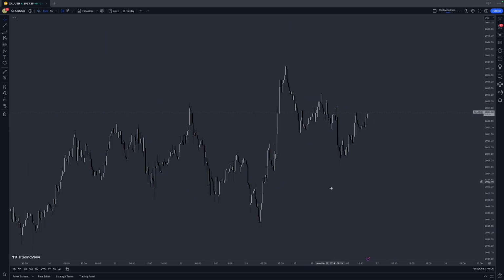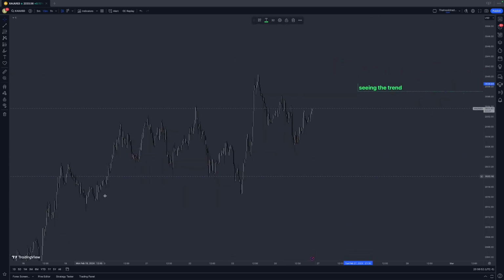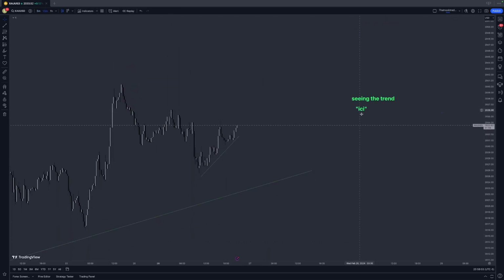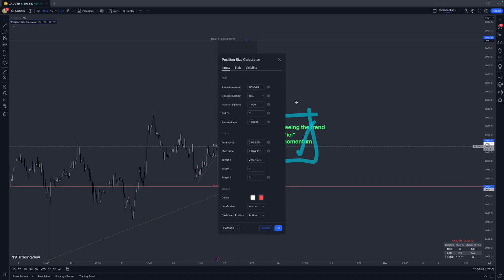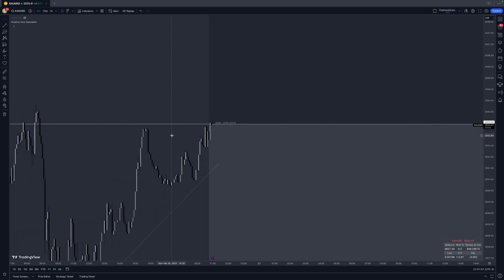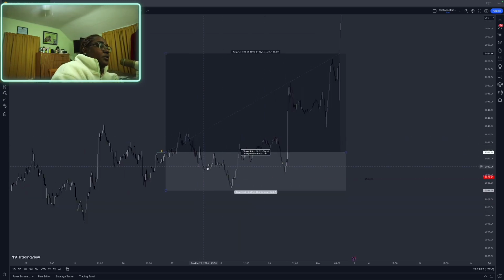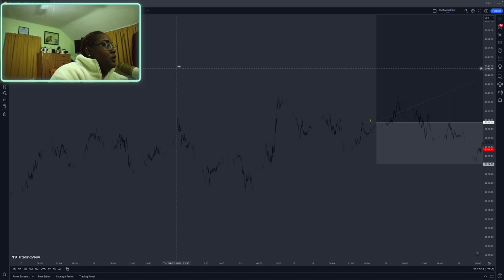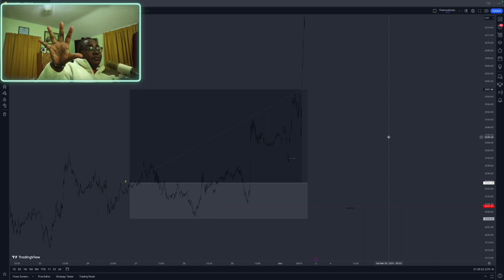LIVE TRADING : made $189.90 with XAUUSD in ONE WEEK 💸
Do you want to have the easiest passive income steam ? Honey Gain is a platform that makes you money just from being on the internet!

⇢ Q: where do you live? A: NYC

⇢ Q: how do you edit your videos? A: Capcut

⇢ Q: what is your ethnicity? A: Jamaican/Haitian

⇢ Q: what camera do I use ? A: Canon M50 Mark II

⇢ Q: what background music I use ? A: Vee Motsi Channel For Music